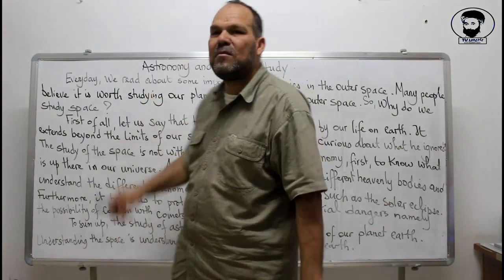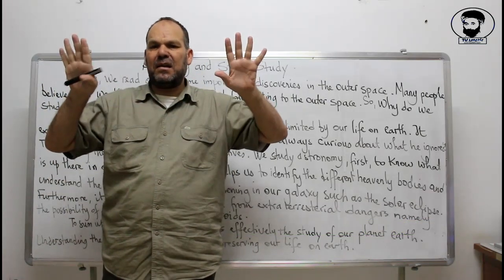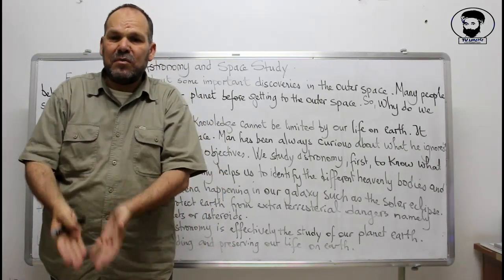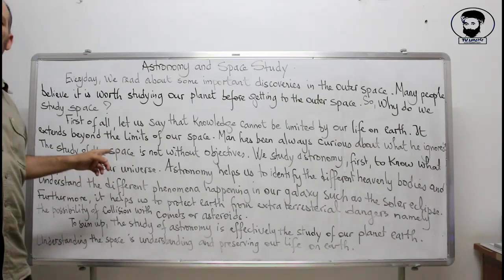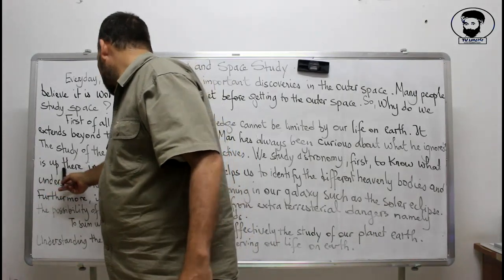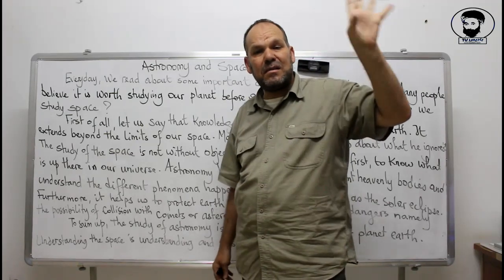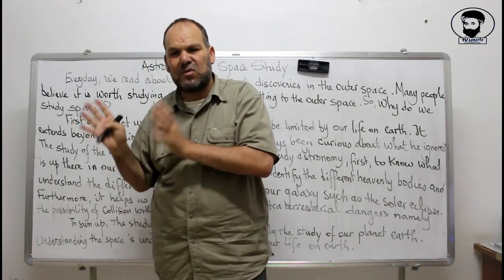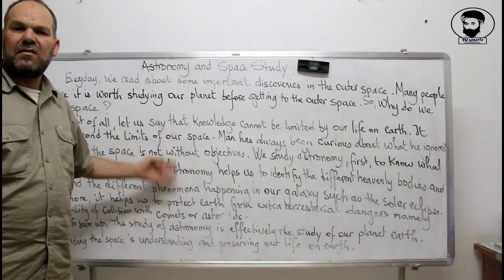Astronomy and the Solar System: Written Part2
مع الأستاذ بن عدة عبد الواحد
على قناة باديس تي في